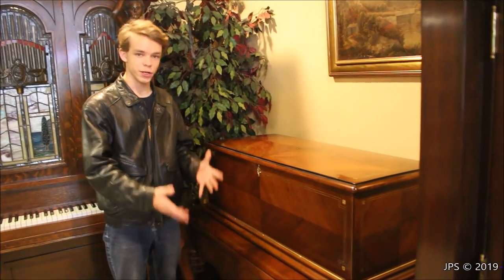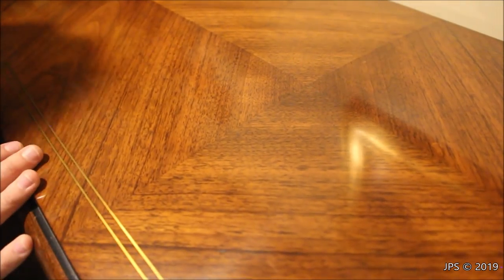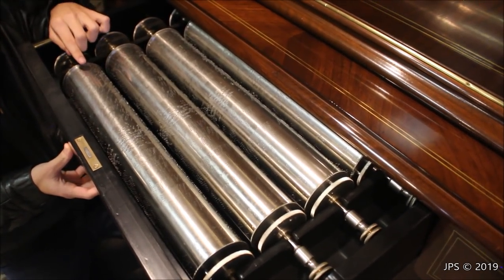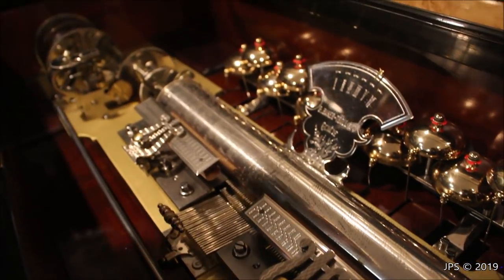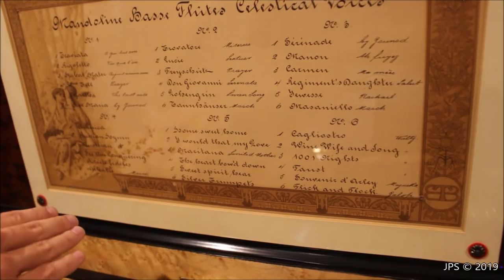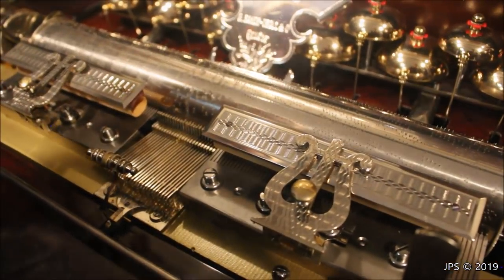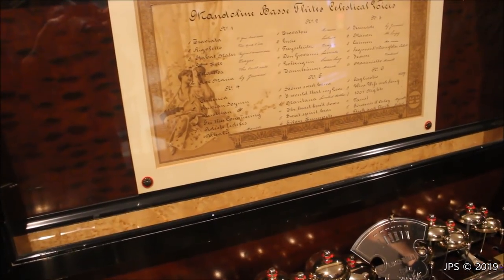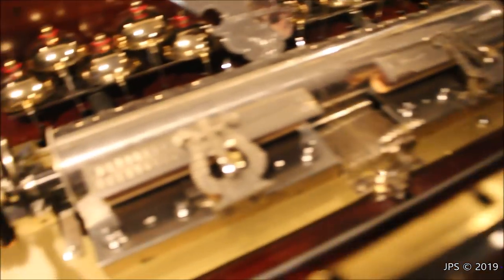Antique Swiss Music Box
Here's something different! I found this at Bill Kap's Pianos in Cleveland, Ohio, and it's a real beauty. It's a turn of the century Swiss made music box, and it is absolutely gorgeous looking!